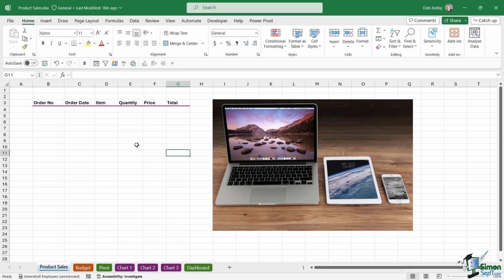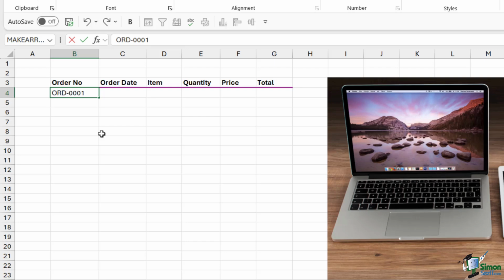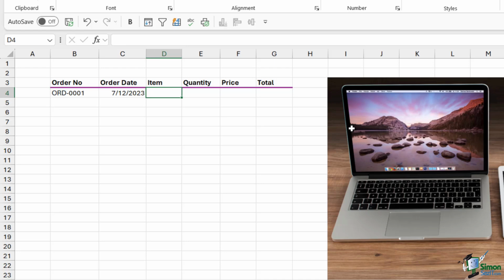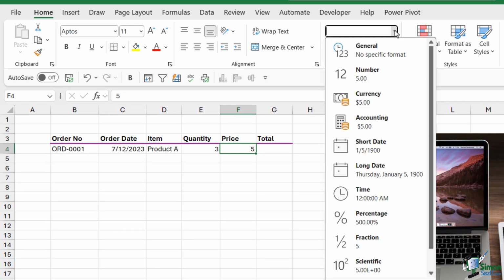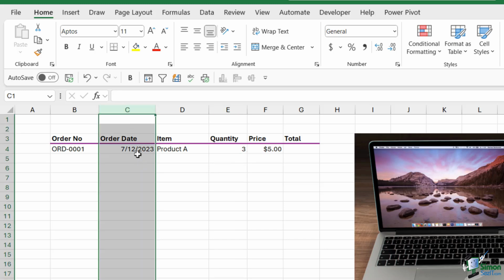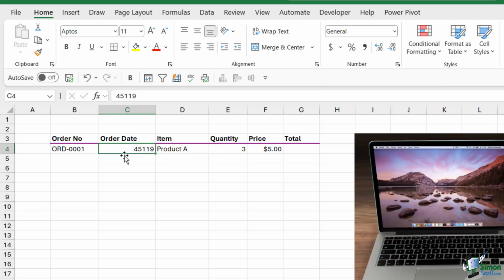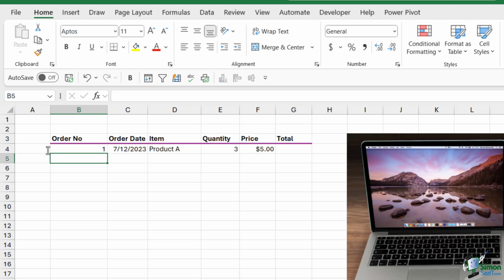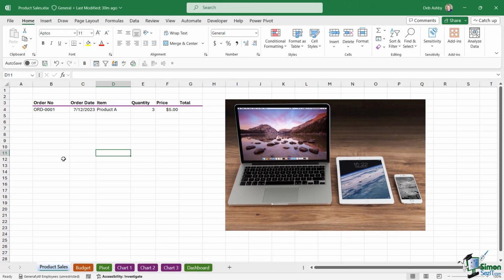Excel 365 for Beginners: Enter and Format Text, Numbers, and Dates (13 of 51)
This is Part 13 of our comprehensive 51-part course designed to help you build a solid foundation in Excel 365. This tutorial dives into the essentials of entering and formatting text, numbers, and dates in Excel cells. Learn the fundamental rules and quirks that can impact your data entry. Discover how to navigate between cells using keyboard shortcuts, edit cell content, and format numbers for better presentation.